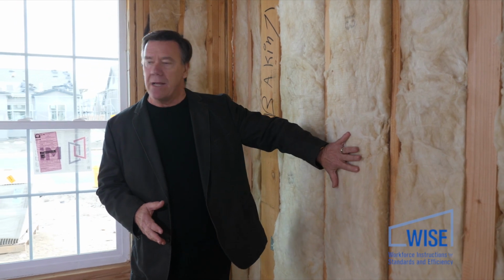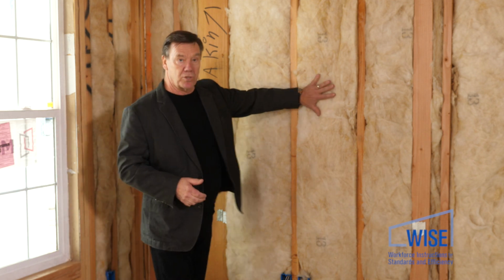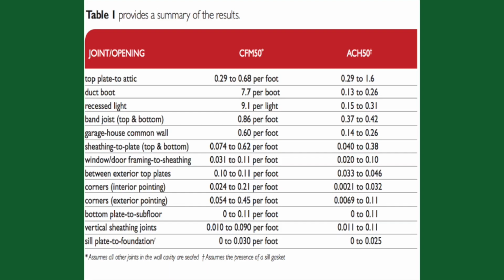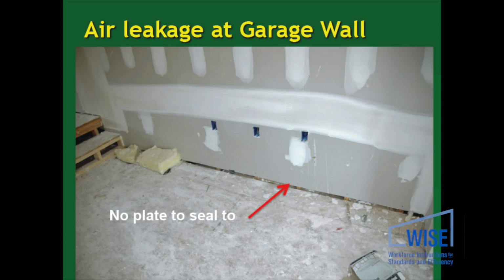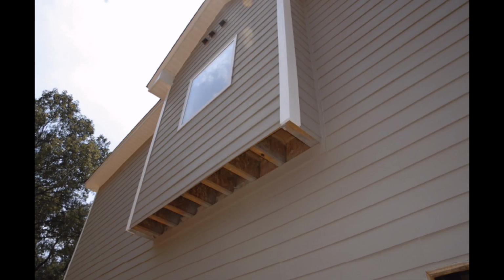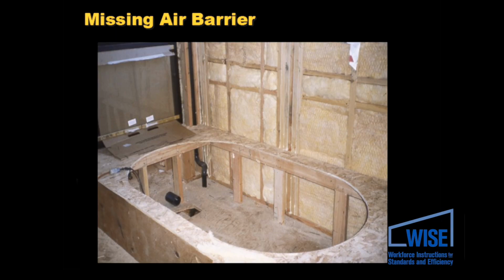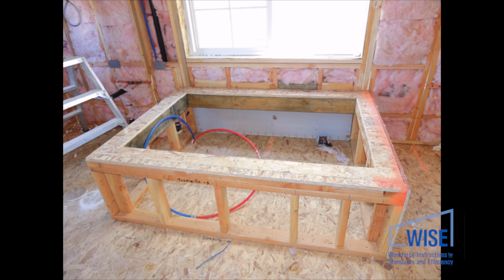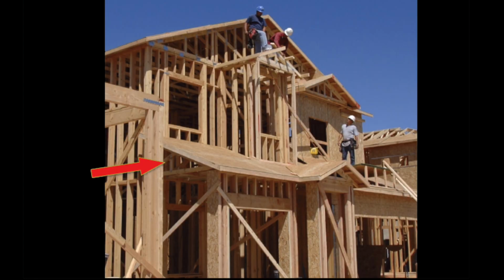QII - Quality of Insulation Installation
Join Steve Easley, Building Science Consultant, as he walks us through QII, quality of insulation installation.